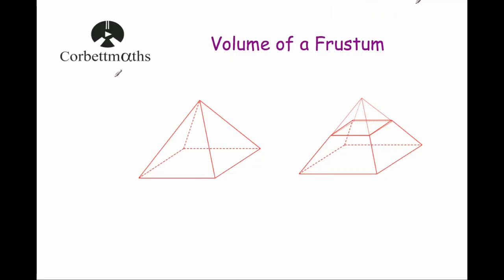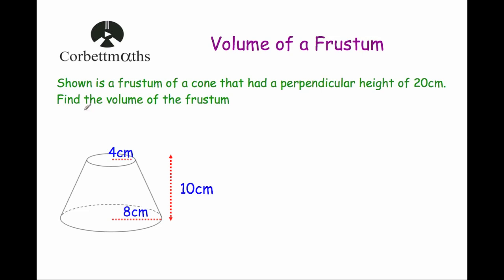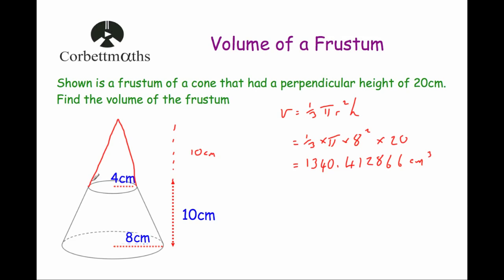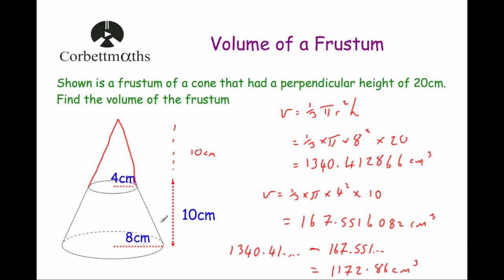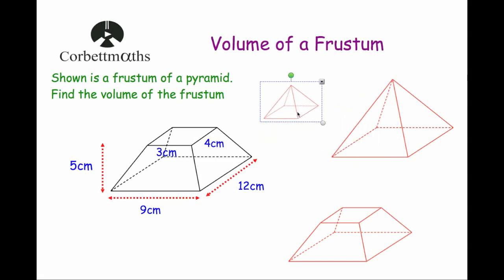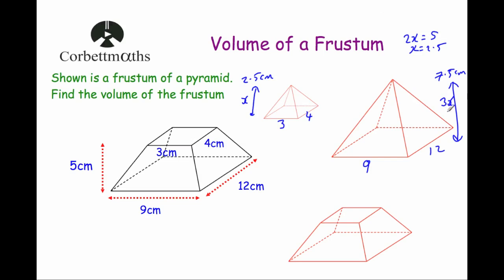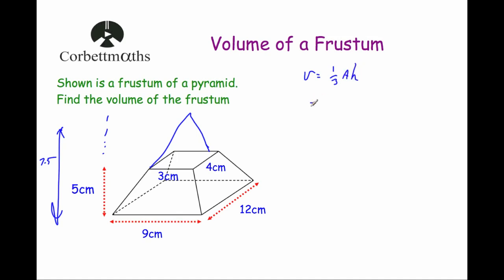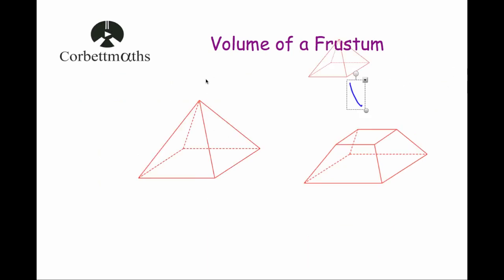Volume of a Frustum - Corbettmaths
This video explains how to find the volume of a frustum. It goes through some typical GCSE questions.